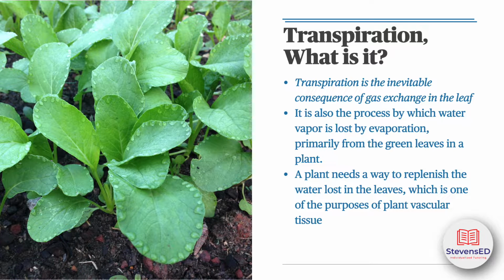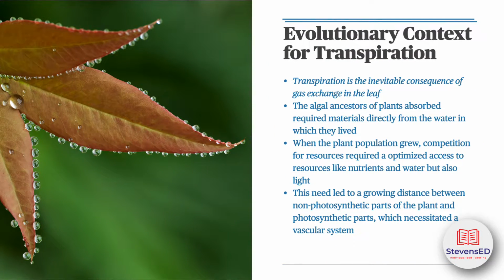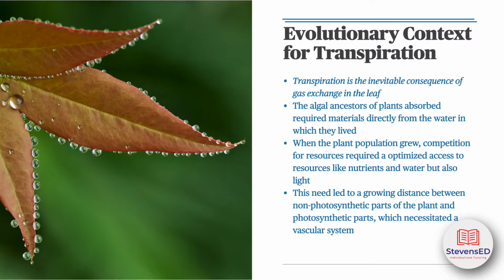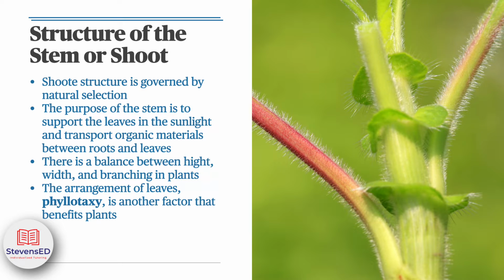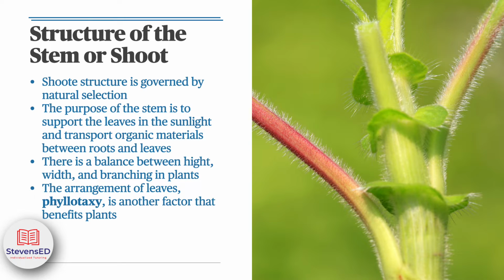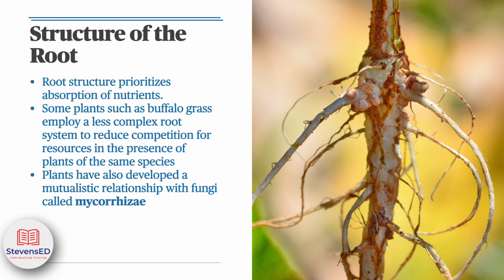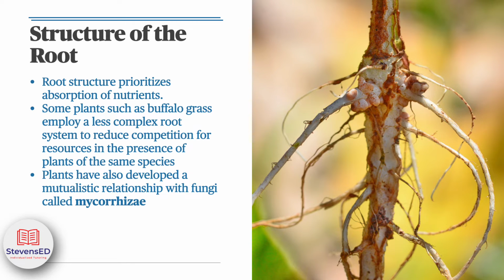Plant Physiology: An Introduction to Transport in Plants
This video introduces topics including transpiration, the evolutionary principles behind transpiration, and the development of the roots and shoots in plants. These fundamental plant physiology topics provide the foundation for the following videos in this series, which will explore the roles of the Xylem and Phloem, growth in plants, and reproduction in plants.

Chapters:
00:00 Intro
00:50 StevensED Opening
01:03 Transpiration, What is it?
01:26 Evolutionary Context for Transpiration
02:48 Structure of the Stem or Shoot
04:16 Structure of the Root
05:01 Closing